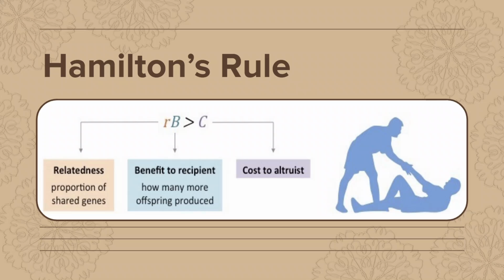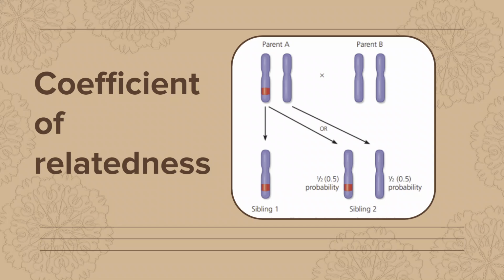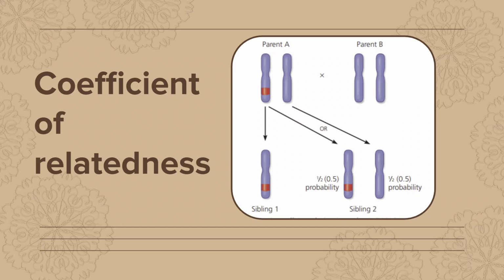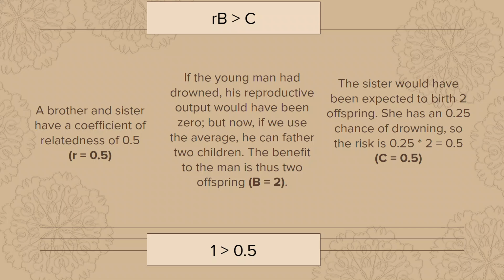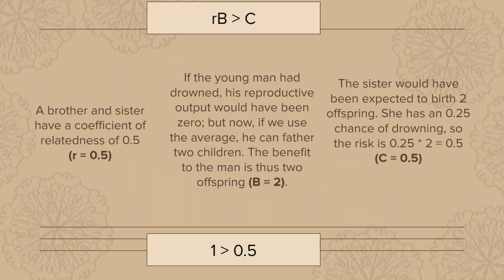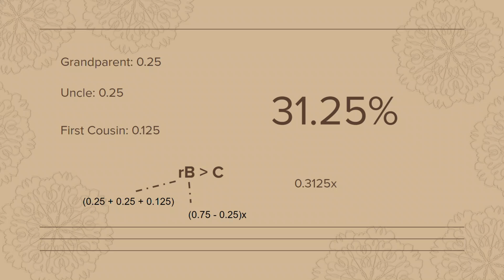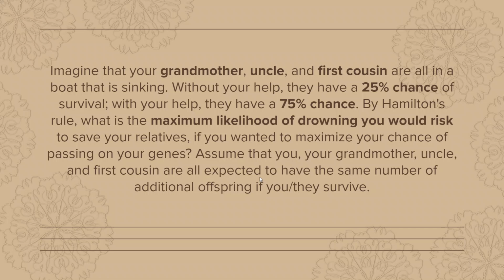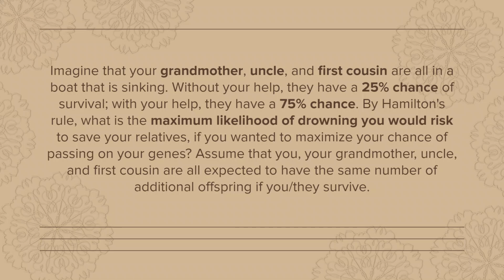HSC Science Lesson -- Altruism and Hamilton's Rule